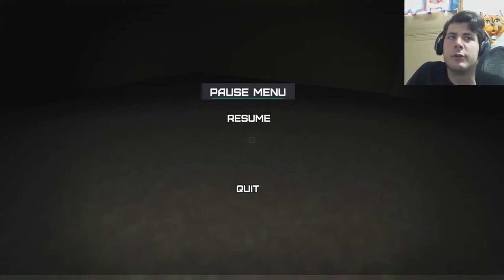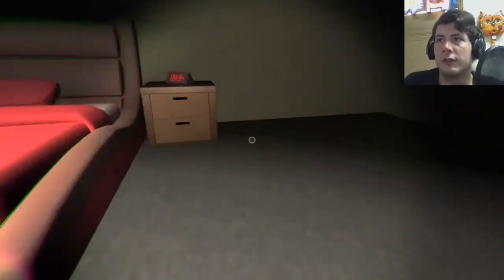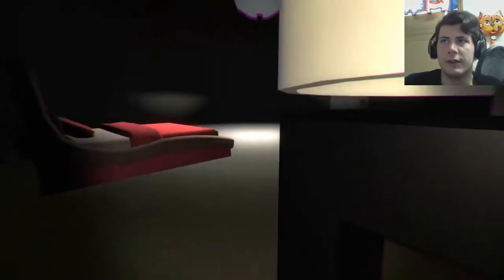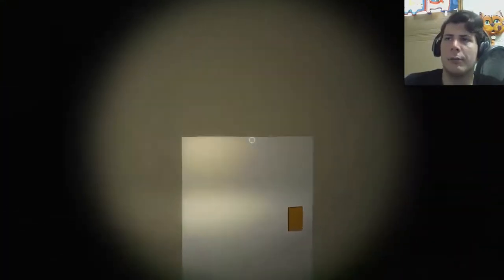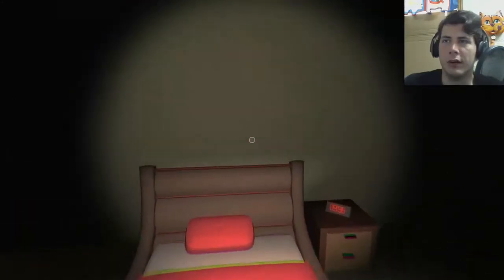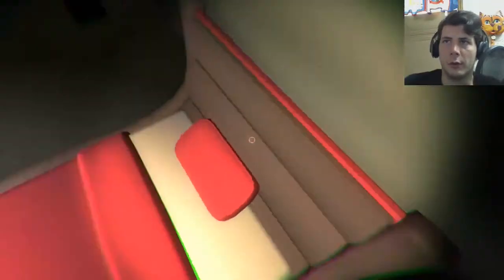Oneirophobia - Fear The Cyoobs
Oneirophobia, the fear of nightmares, of sleep itself for chance of them, enter the mind of a child who is pulled in sleep to the realm of the Cyoob, the realm of terror, and what lies beneath.

Respective rights to the owner of the game material in question.